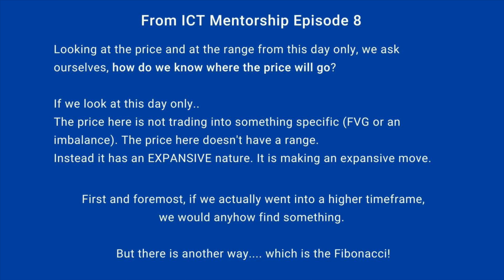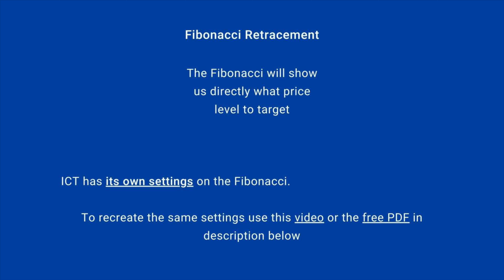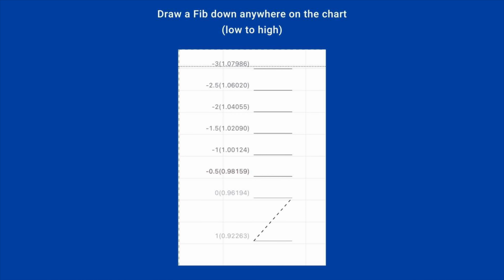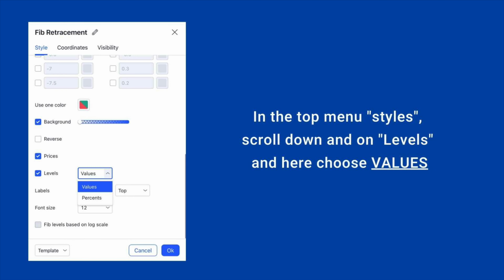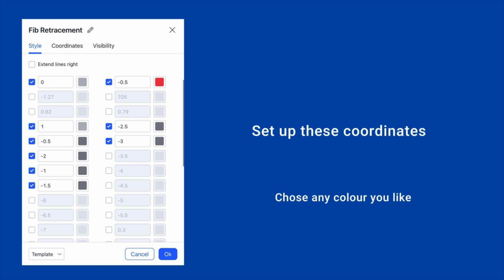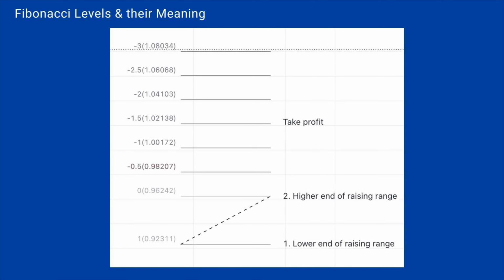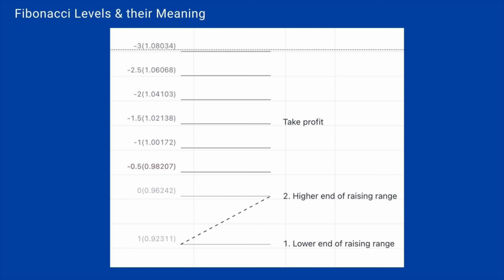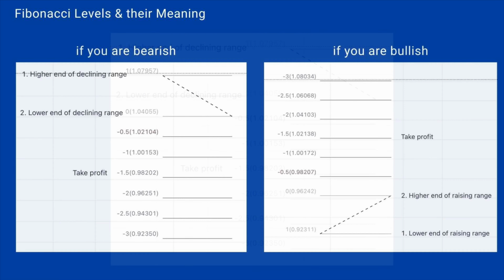ICT Fibonacci Retracement - TradingView settings from the Mentorship 2022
🩷 As a thank you the course is for free from November 2025. I received a big gift this year and I’m giving a big gift back 💞 Gratitude comes back multiplied 💞

In this video, I summarise for you the ICT Fibonacci Retracement settings:
✅ Main Fibonacci use
✅ How to set them up on TradingView
✅ Step by step setting process
✅ How to use the different fibonacci levels